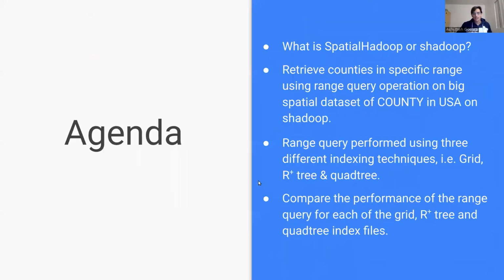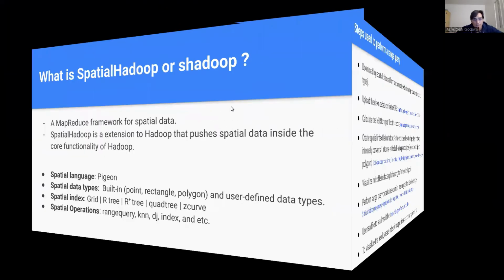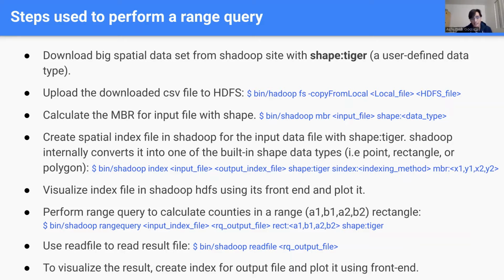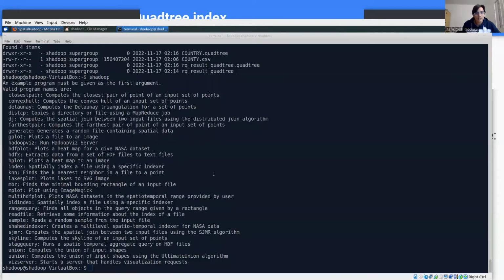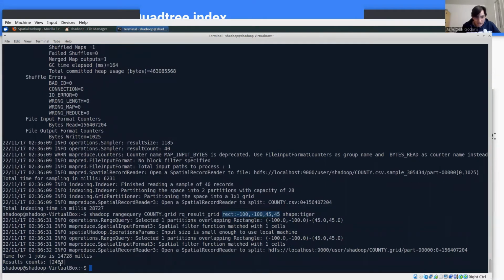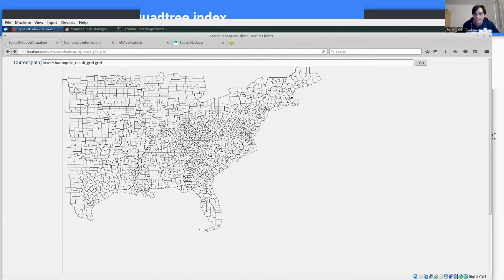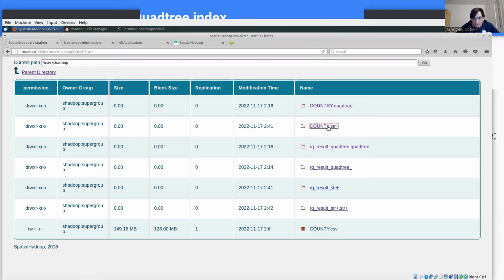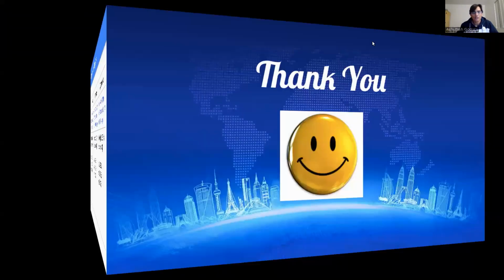AshutoshGodara SpatialHadoop HandsOn